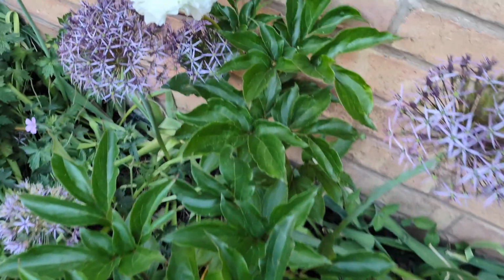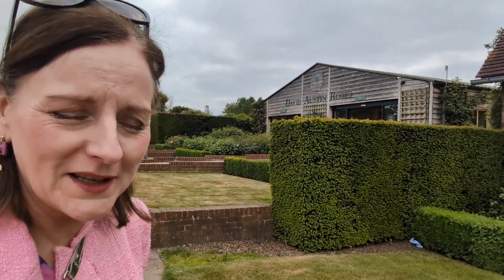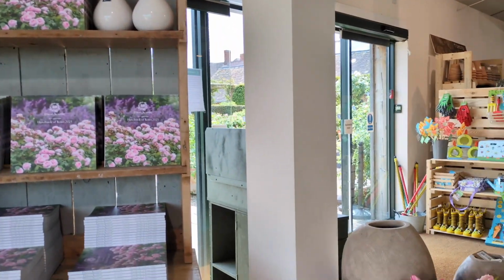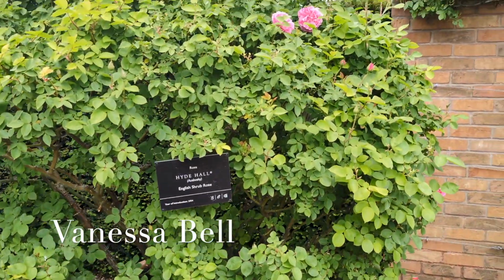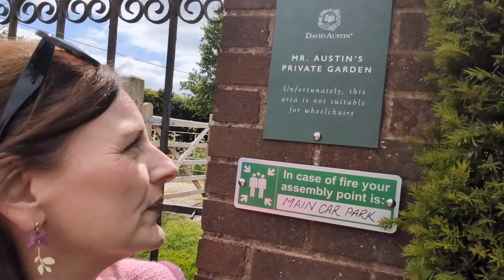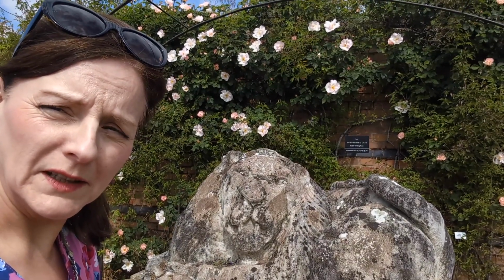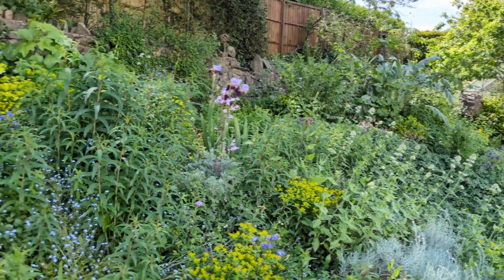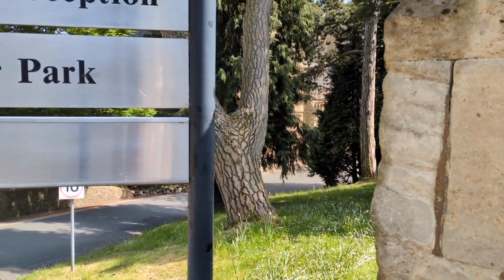DAVID AUSTIN ROSES | MALVERN NATIONAL GARDEN SCHEME GARDEN | Life with Josephine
🌹 David Austin Roses Gold Winner 2025 | Malvern NGS Garden Tour + Malvern College Drive-By 🌿

In this video, we visit the famous David Austin Roses gardens in Albrighton, Shropshire – fresh from winning their 29th Gold Medal at the 2025 RHS Chelsea Flower Show! Explore the breathtaking rose gardens, packed with award-winning English Roses in full bloom.

Next, we stop for a quick look at a beautiful National Garden Scheme (NGS) garden in Malvern, Worcestershire – a hidden treasure perfect for garden lovers looking for planting inspiration.

On our way home, we pass the historic Malvern College entrance, set against the stunning backdrop of the Malvern Hills.

📌 Featured Locations:

01:19 - David Austin Roses, Albrighton, Shropshire
14:05 - NGS Garden, Malvern, Worcestershire
16:18 - Malvern College, Malvern Hills

Book recommendation to complement this video:

David Austin's English Roses Hardcover – June 25, 2020
by David Austin (Author)

BRAMLEY Revive Body Gift Set, 2 x 250ml

BRAMLEY Hand Cream 250ml

BRAMLEY Hand Cream 250ml | Lavender, Geranium & Petitgrain Essential Oils

BRAMLEY Hand Wash, 250ml

BRAMLEY Discovery Hand Set, 2 x 100ml

BRAMLEY Bubble Bath, 250ml

BRAMLEY Body Lotion, 250ml | Juniper, Sweet Orange & Bergamot

BRAMLEY Bath Salts, 250g

My skin & make-up recommendations:

Kate Blanc Cosmetics Castor Oil Organic (2oz), 100% Pure, Cold Pressed, Hexane Free.  (Good for wrinkles and eyelash anti-microbial)

Clean & Clear OilFree Deep Action Cream Facial Cleanser with Salicylic Acid

Clean & Clear Deep Cleansing Lotion - Sensitive

Clean & Clear Dual Action Moisturiser, 100ml

Spice palette Anastasia Beverly Hills

Anastasia Beverly Hills - Soft Glam II Mini Eye Shadow Palette
or Trinny London

Trinny London eye shadow in 'Wisdom' (Trinny London)

Victoria Beckham eye liner in olive (Victoria Beckham)

RMS Beauty ReDimension Hydra Powder Blush - talc-free

Olay Anti-Wrinkle Firm and Lift Night Cream

The INKEY List Bio-Active Ceramide Moisturizer Duo

Clarins Blue Orchid Face Treatment Oil

NARS Radiant Creamy Concealer Light Chantilly

NARS Soft Matte Concealer (pot) choice of other colours

Charlotte Tilbury Airbrush Flawless Finish- Colour Fair

Rare Beauty by Selena Gomez Positive Light Silky Touch Highlighter Exhilarate

Yves Saint Laurent mascara (I keep trying different makes - LOVE this one!)

REVLON Lipstick, ColorStay Suede Ink

Maybelline Lifter Liner Lip Liner

Real Techniques Brush Cleansing Balm

Makeup Brush Cleaner  (similar to RT Beauty balm)

Blephagel Gel

NB : The amazon links above are affiliate links, which means if I have inspired you to make a purchase and you choose to buy something through one of these links, I may receive a small commission on the sale, as a way of thanks. There is no additional cost to you.

COMPUTER - Apple 2021 iMac M1 Chip with 8-core CPU (24-inch,16GB RAM, 256GB SSD) Yellow (Renewed)

AW TECURS USB Microphone RGB with Arm, Condenser Microphones for PC
For information: Children's channel - Story time with JoJo is:    / @josephinepurchase7